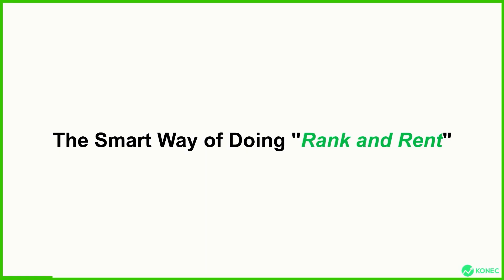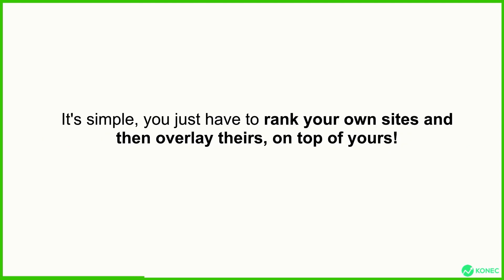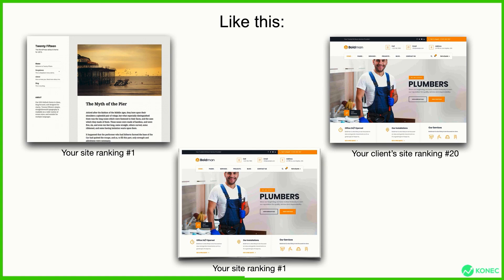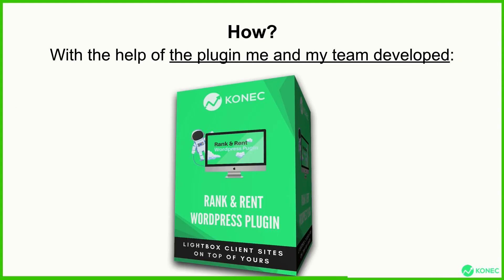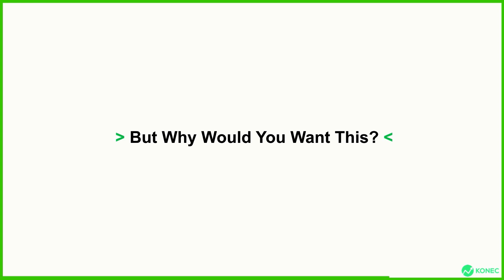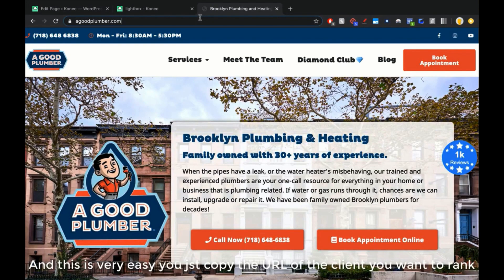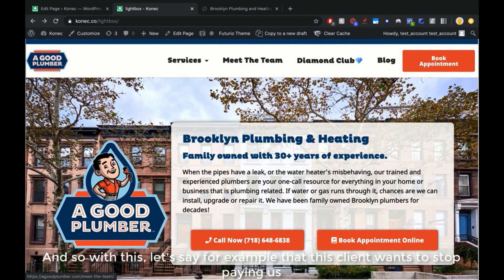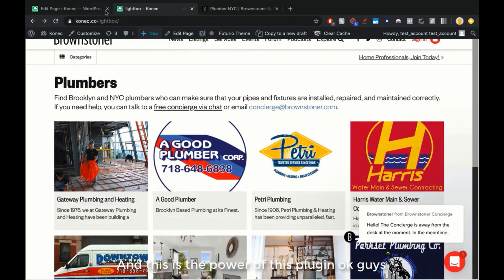What Is Rank and Rent, and can you optimize it with a plugin?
. The exact Plugin I use to rent out one site, or multiple pages on that same site to local businesses.

The Smart Way of Doing "Rank and Rent"

If you're like me and do SEO for local businesses, this plugin might just be the best thing you've found today...

...and let me tell you why!

When doing SEO for local businesses (or any business) there's always one fear I have in mind, which is, when their site is ranked, they can simply stop paying me.

They can just tell me, "Well, thank you for ranking our site, we don't need you anymore!"

So, how can we prevent this from happening?

It's simple, you just have to rank your own sites and then overlay theirs, on top of yours!

How?

With the help of the plugin me and my team developed:

The "Konec Rank & Rent Plugin" lets you overlay/lightbox your client's site on top of yours!

But Why Would You Want This?

If you're calling businesses and ranking their websites for a montlhy fee, and after you rank them, they stop paying you, the only way you can prevent this, is if you rank your own site, and they overlay/lightbox your client sites over yours.

If they stop paying you, you'll be able to remove their site in a blink of an eye!

This way, you can not only protect your assets (in this case, your sites), but easily manage different clients if they choose to end the contract you had with them.

 If You Didn't Watch The Video, Here's a Recap

With this plugin, you'll be able to:

Rent your site to a client (keep control instead of ranking their site);
Rent multiple location pages on your site to different clients (ex.: You have plumbing website for different cities, you can rent out each location page to a different plumber company in each of those cities);
You have 100% control and can remove/edit the overlay with a single click;

Q. Can I overlay different sites on different pages of my site?
A. Yes, this plugin allows you to overlay/lightbox different sites or different pages of specific sites, on specific pages of your own site.  Let's say you create a site for "Plumbing in NYC" and that site has multiple pages for different suburbs inside NYC, what you can do is rent out those individual suburb pages to different businesses that operate on those areas.

Q. Does this work on mobile as well?
A. Yes, the plugin works perfectly on both mobile and desktop.

Q. I have more questions about the plugin, where can I ask them?

Plugin specifications:

Compatible with any version of Wordpress
Works on all operating systems and dysplay sizes (mobile included!)
24/7 Customer support
Version

Thank you for reading through,
Vasco A. Monteiro

PS.: If you're doing "Rank and Rent", or plan on doing it in the future, this plugin will make your life easier.